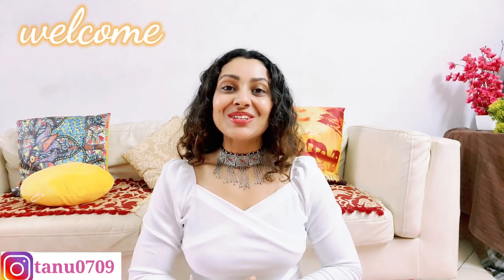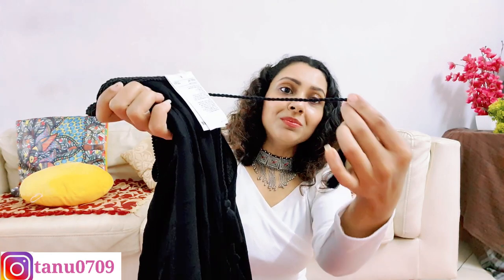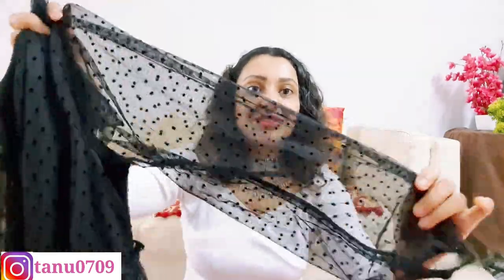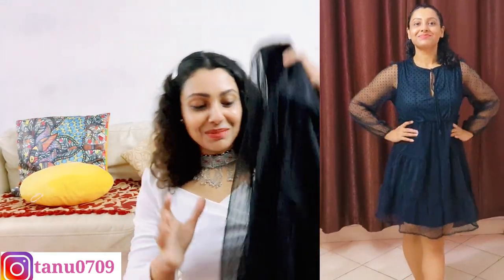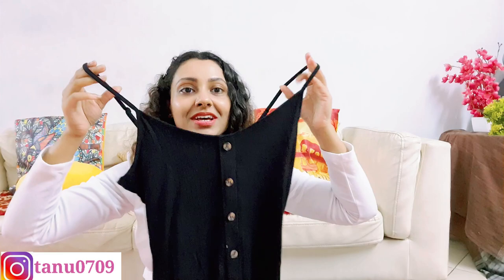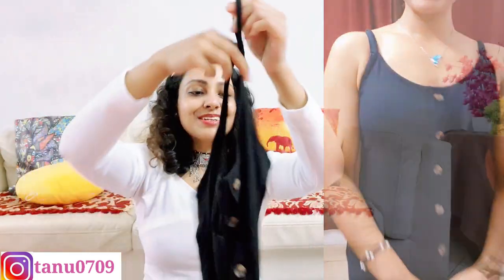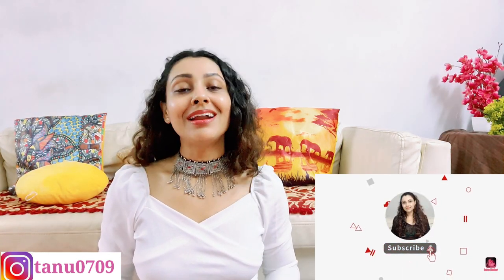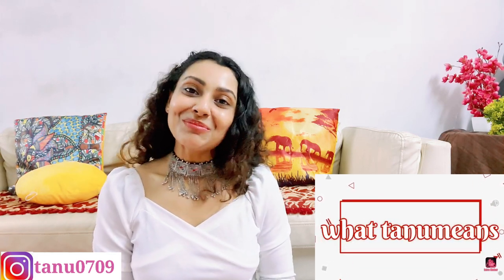Myntra Party Wear Dress Haul/ Black Dress Haul/H&M Party Wear/Casual Wear Dress/what tanumeans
Hey friends 😊 hope you all are doing great!
So today I'll be sharing some beautiful and gorgeous Black Dresses by H&M . I bought all of these beautiful dresses from MYNTRA.
In this video you'll get to see a  collection in which I've pulled together every kind of Black Dresses for each and every occasion and daily purposes as well.

As my stuffs are a lil bit older so they're out of stock as huge sale was running on these beautiful dresses. So you'll get some similar items links with a great discount below 🥳
Hope you'll enjoy watching it. Links 👇